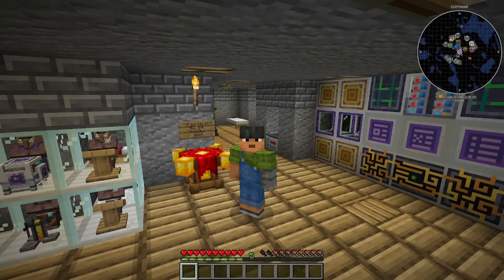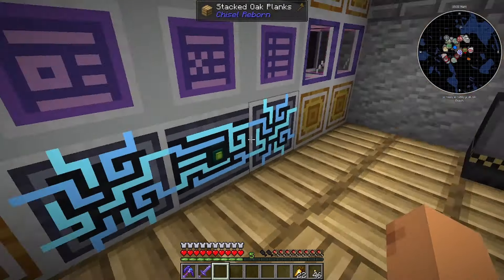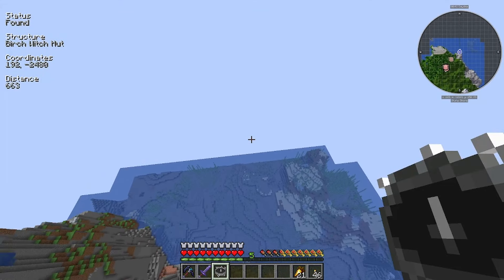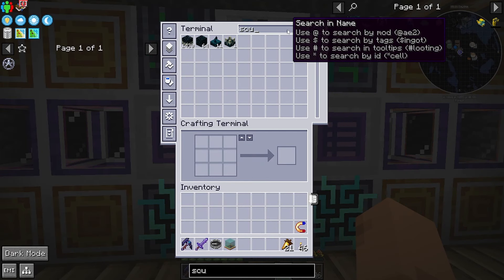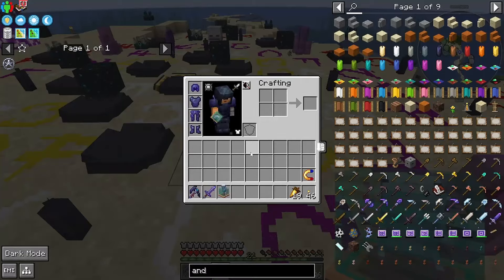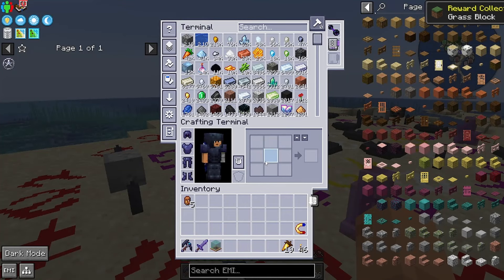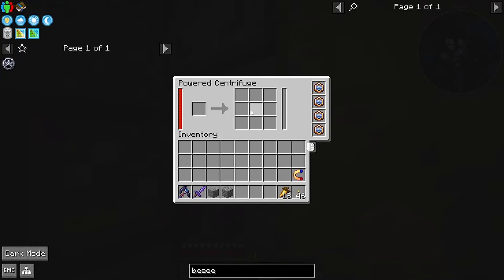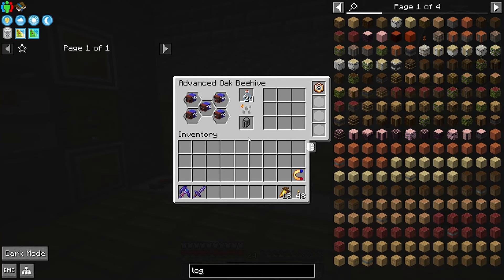All The Mods 10 (ATM10) - Ep 26 - Down With THE Sickness!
World seed: Pilpoh's Really Fun ATM10 LP

The biggest changes this time around are that we are now using NeoForge and EMI and we are on the version 1.21. Expect many updates as mods come out!